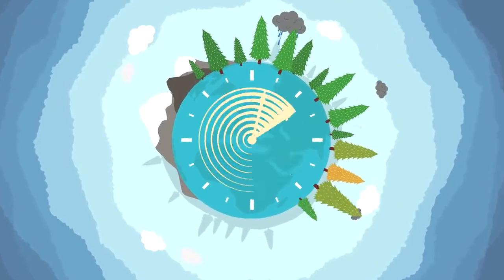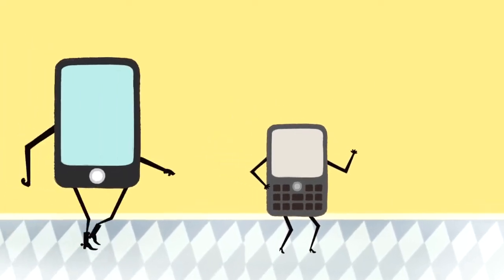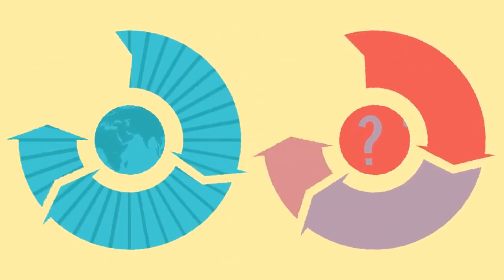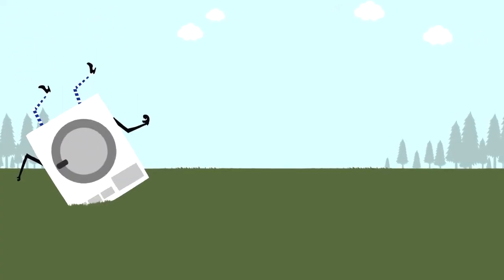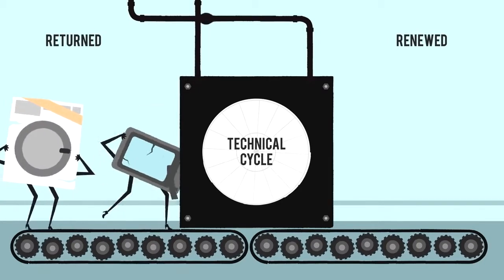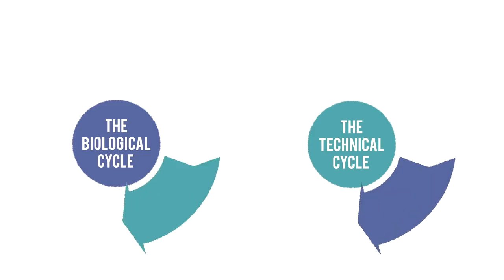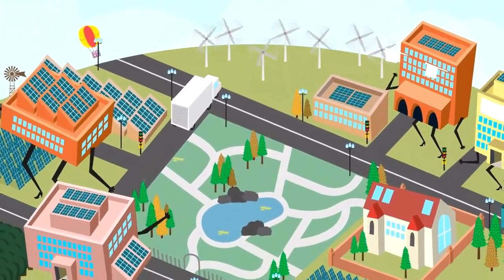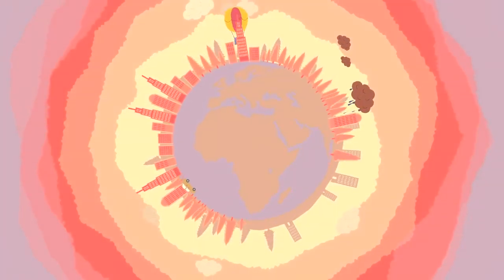Re-think Progress - Explaining the Circular Economy and How Society Can Re-think Progress - EMF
The WASTERUSH?  Like the GoldRush, but Bigger !!
ALL   WASTE   HAS VALUE.   There's a world of opportunity to re-think the way we make stuff, use it and then consider it's VALUE before we throw it away.
This video explores how, through a change in perspective, we can re-design the way our world and our economy works - making products that can be 'used again' and powering the system with renewable energy.
The Ellen MacArthur Foundation, UK is working with business, learning, insights & analysis, and communications to accelerate the transition towards the "circular economy".

There are new posts on WasteRush that show examples of what this video is talking about:

WASTERUSH does not claim the ownership over this video and the original can be found